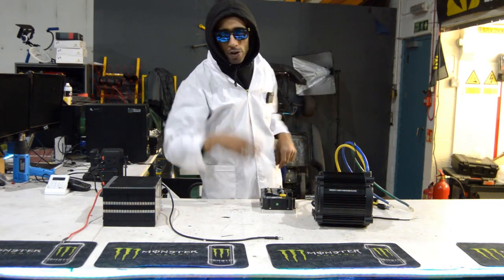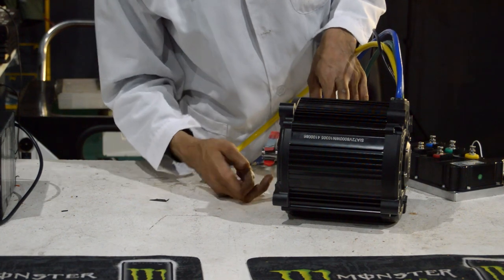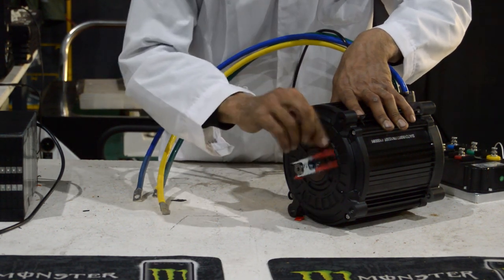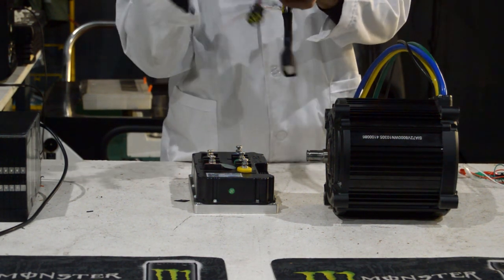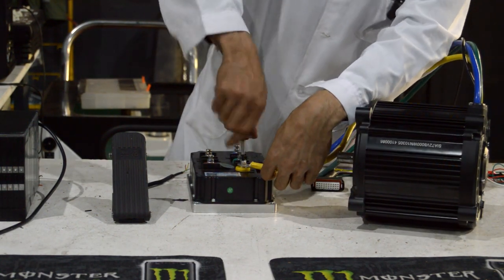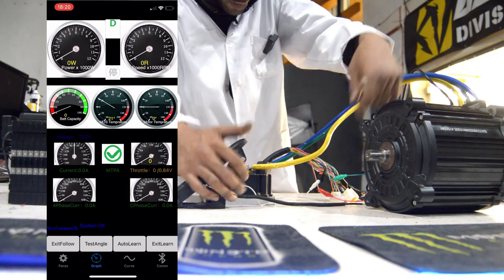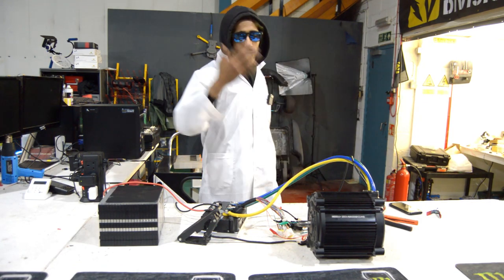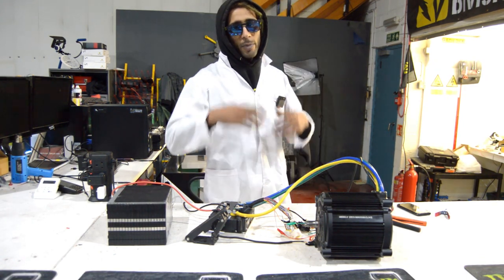Kilovolt Tech Talks EP013: Bench testing the QS180 Encoder Based Mid Driver Motor *INSANE TORQUE**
In todays video we bench test the brand new QS180 mid drive motor with the also new FarDriver ND96850B Encoder edition controller .

For todays bench test we used a 72V pack but the controller supports upto 28S lion batteries. It has incredible torque and we cannot wait to see it running in a project.